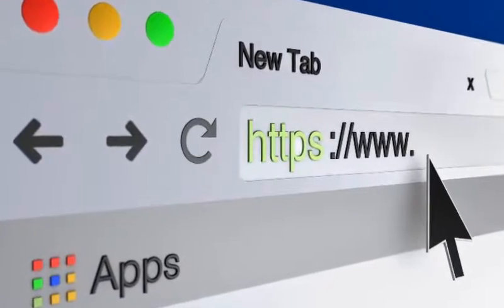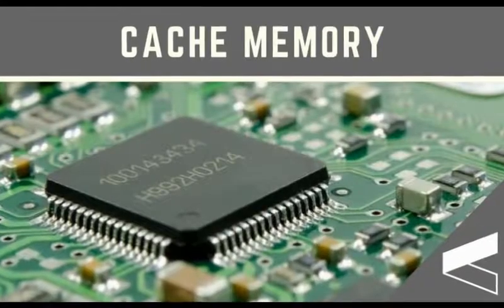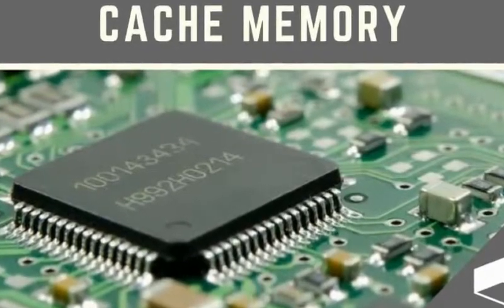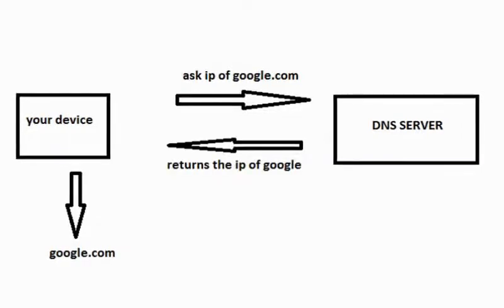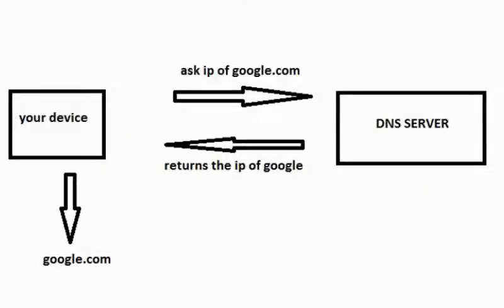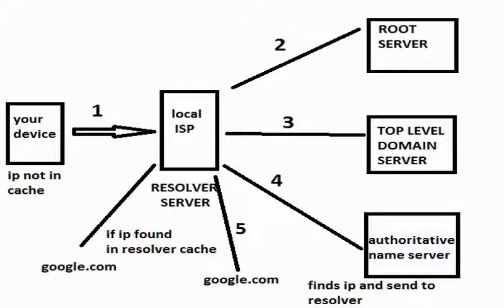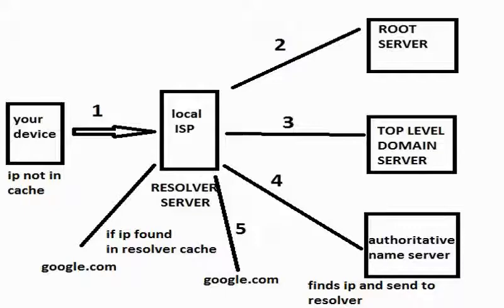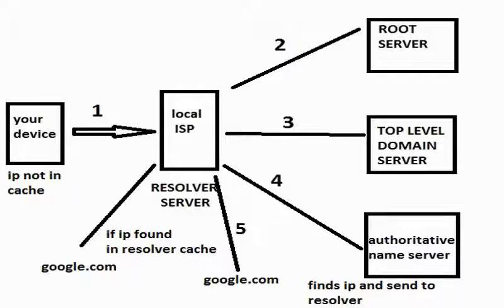what is DNS (Domain Name System)? how dns works?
ok,What is DNS? how dns works?
  you know that every website has an unique IP address. when you type a website in your browser, how your computer connects you with the correct website.
  OK, i will explain.
when you type google.com in your browser, first of all your computer will look the ip address of google.com  in its catche memory.
catche memory is a small amount of data stored in your computer when you visits website.
if the ip address of google.com is in its own cache memory, then it will connect to the website through ISP.
but, if ip address is not in its cache memory, then the request will goes to DNS server. The DNS server gives the IP of google.com and then you will access google.so, what DNS does is, it translates the websites name into ip address. The DNS server knows ip address of all websites.

Ok, now take a detailed look of how dns works?
          just think you entered google.com in your browser, if the ip address of google.com is not in the cache memory of your device, then it will send the request to recursive server, also known as resolvers. The resolver is your local ISP (INTERNET SERVICE PROVIDER). the resolver checks the ip address of google.com in its own catche memory. if it found the ip address of google then you will direct to google.com. but, if it does not find the ip address of google in its own cache memory, it will send the request to root server. there are 13 root servers all around the world. The root server does not know the ip address of any websites, but it knows where to find the ip address. the root server reads the end of a website, in our case it is .com, so the root server directs the request to TLD server (top level domain server) TLD manages the ip address of top level domains such as .com, .net, .org. each tld server has its own authoritative name servers. now, the tld send the request to authoritative name servers. these servers is responsible for knowing all the details about a website including its ip address. Now the authoritative server sends the ip address of google.com to the resolver server, now you will access google.com in your browser.

video links

what is an ip?